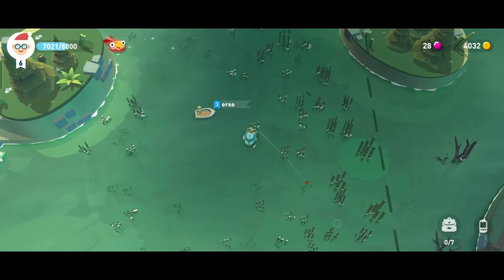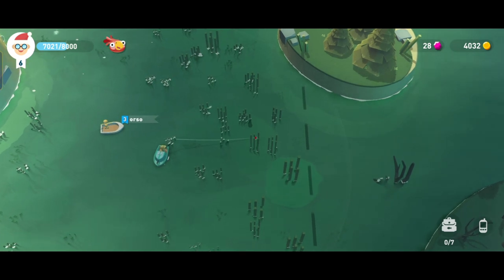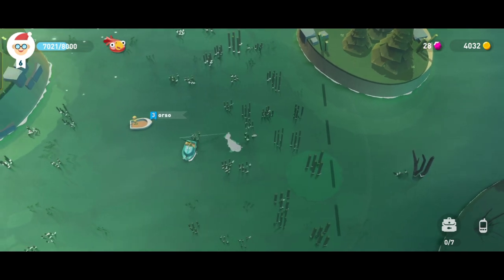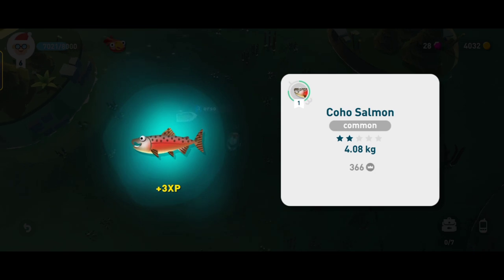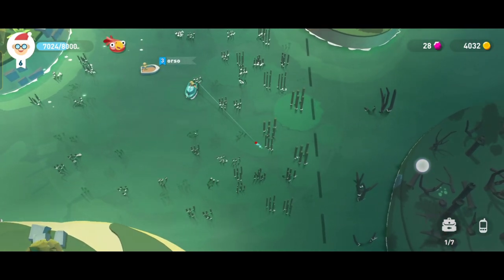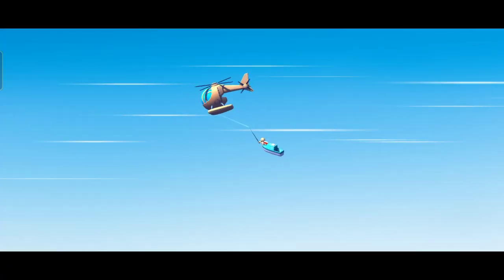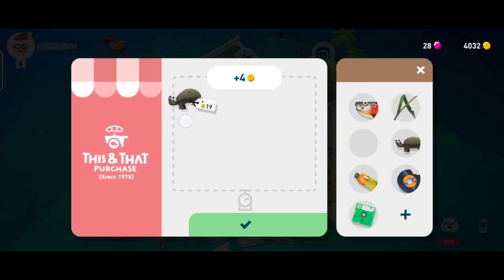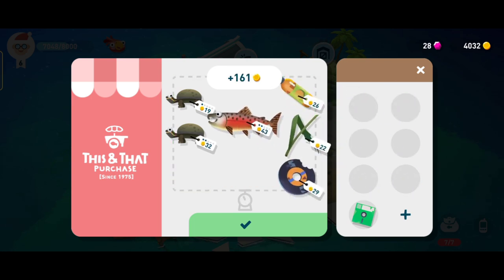Plastic Bottle Creatures of the Deep Location❗ Great Lakes Trash Fishing Spot❗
Game petualangan memancing multipemain

Welcome to Creatures of the Deep, the unique multiplayer adventure fishing game that blends exploration, relaxation, and competition.
Looking to catch the biggest fish in the world? This is the perfect fishing game for you!

Disturbing news is coming from all over the world about mysterious monsters from the deep.
You need to reach out to the local people and investigate. You don't have much time!

Join Anglers across the globe and travel through the world's most exotic fishing locations, cast a fishing line and catch record fish, sea creatures, underwater treasures and even some monsters.

* DISCOVER the world's most exotic fishing locations
* CATCH over 100 fish, creatures, items and even monsters
* MEET some crazy anglers
* CHALLENGE other players
* SOLVE  the local mystery
* HELP save the ocean
* BUILD your camp

This incredible adventure will introduce you to the fascinating underwater world, full of puzzles, curiosities, and the most unique animals on earth.

Explore the depths, and be the first to find all the secrets. Catch the biggest fish in the location and become the master angler. Great discoveries and ancient treasures await you.

Download "Creatures of the Deep" now and experience the thrill of fishing like never before.

Let's Fish! “Creatures of the Deep” is the next game from the developers of Sky Force, Crazy Dino Park, Jelly Defense and Let's Create! Pottery.
Creatures of the Deep offers one of the best fishing experiences on the Planet among free fishing games.

Come fishing and challenge yourself with popular freshwater fish like pike, catfish, perch, trout, sturgeon, bass, perch, eel, zander, and carp. Set sail on a sea adventure, cast your float and fight with giants like sharks, marlins, tunas, cod, halibut, plaice, salmon, whales, and mysterious underwater beasts.

“Creatures of the Deep” is FREE to download and FREE to play. However, you can purchase in-app items with real money. If you wish to disable this feature, please turn off the in-app purchases in your phone or tablet settings.